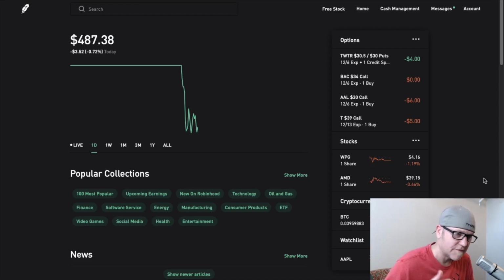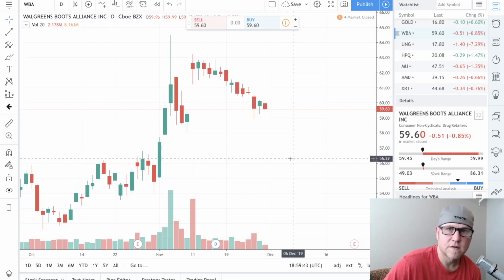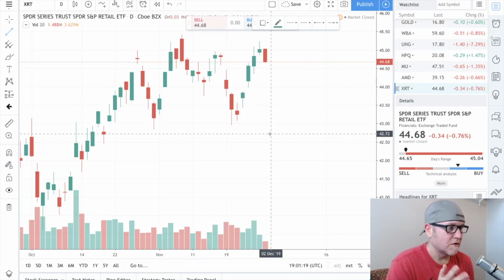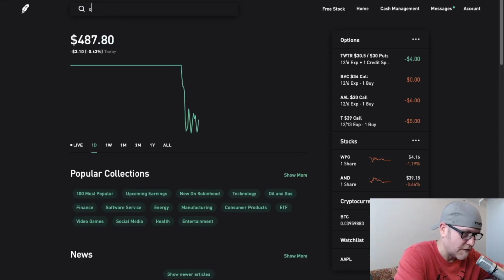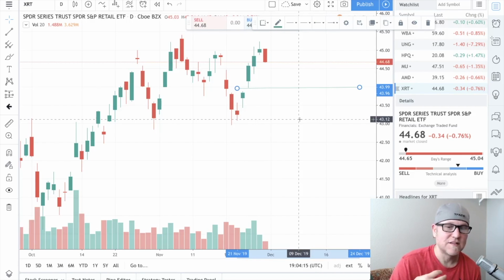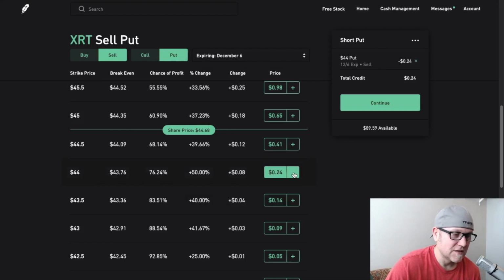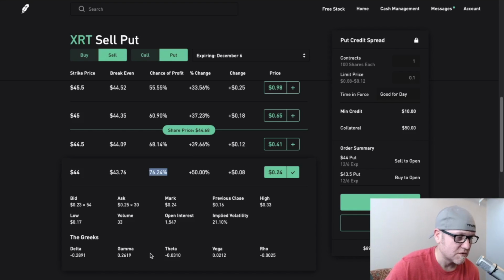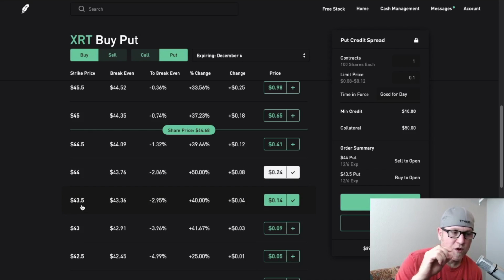OMG!! WTF is a Credit Spread!?!?!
Since I thoroughly confused everyone in the first video- and since they will be a big part of my strategy, I thought I'd go into a little more detail and actually set one up.